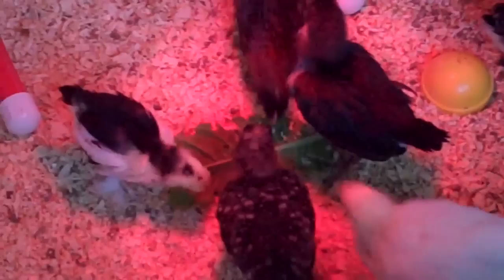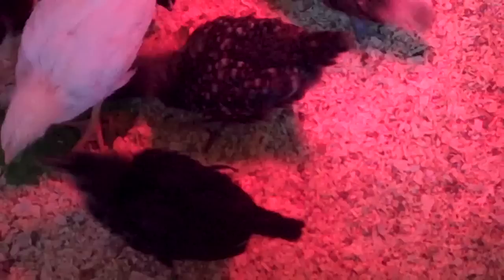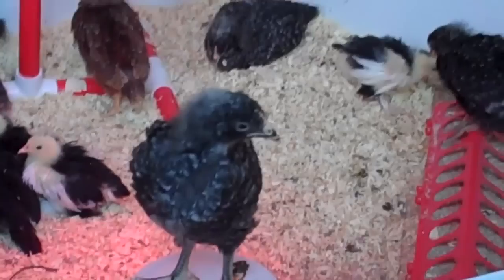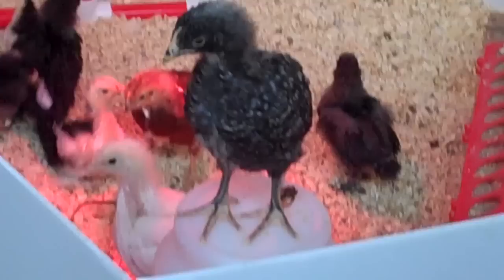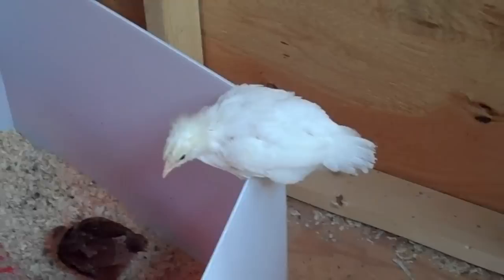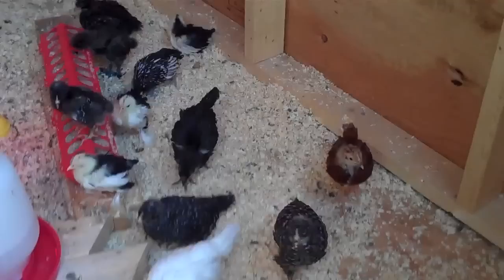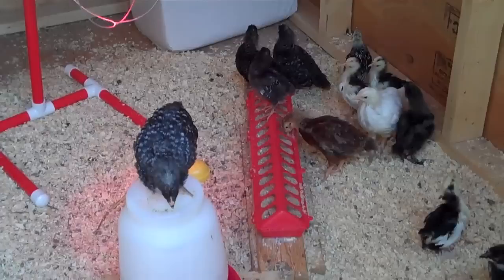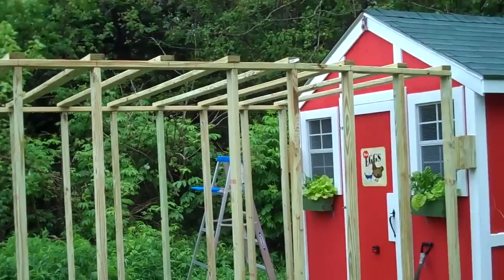Chick Cam the Girls are one month old today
Took this video over the past few days showing some of the chicken entertainment. They are a month old now and really developing little personalities. I've removed the brooder walls so they now have the full run of the coop, but still have the brooder lamp to return to if they start to get cold. I've also started feeding them greens from their window box gardens. Just a leaf or two of either spinach, Swiss chard or lettuce per day.  It took them a while to catch on to it but now they get very excited over their greens and eat the whole leaf in no time.